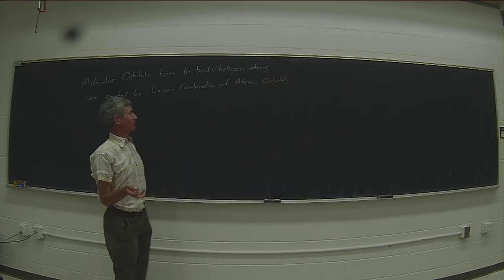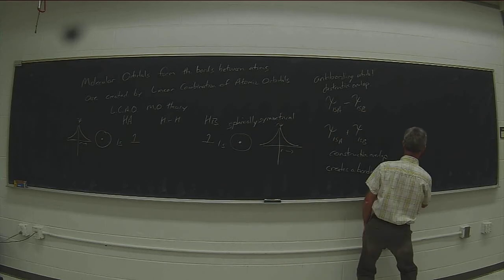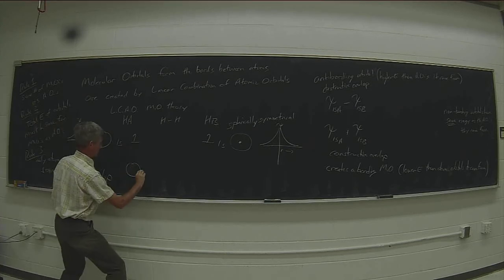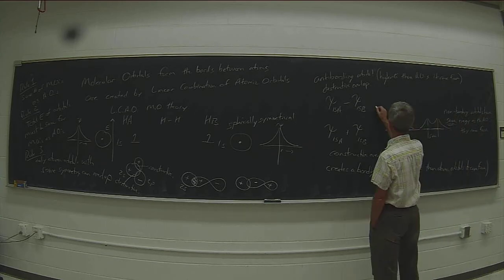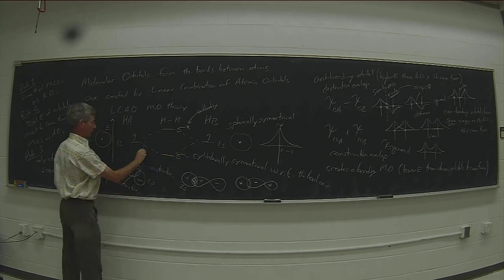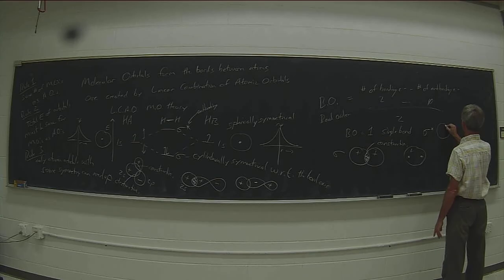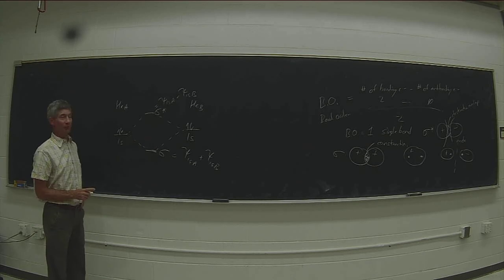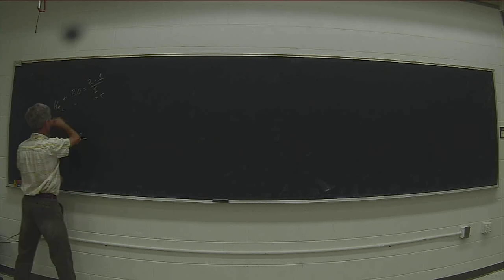MO Theory First Row Diatomics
This video introduces molecular orbital theory, forming molecular orbitals by linear combination of atomic orbitals, LCAO-MO theory, and the concepts of bonding and antibonding orbitals as applied to first row homonuclear diatomic molecules.